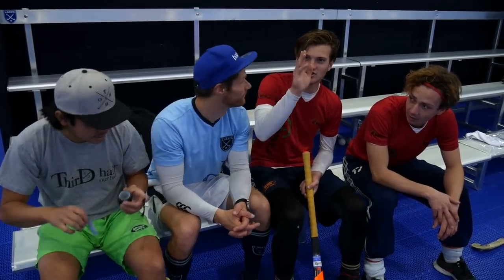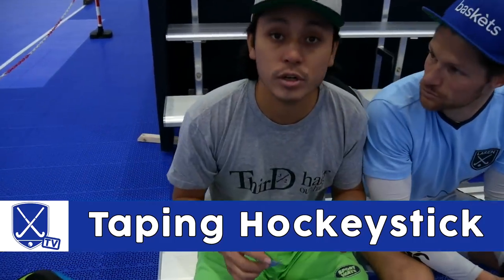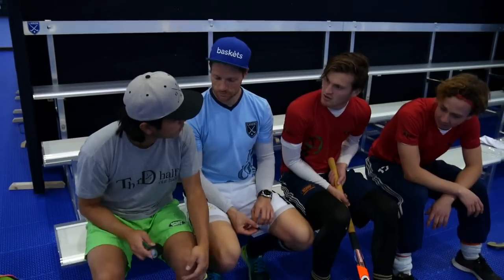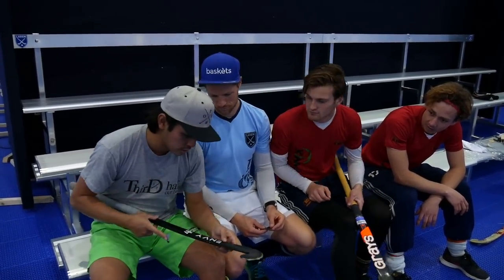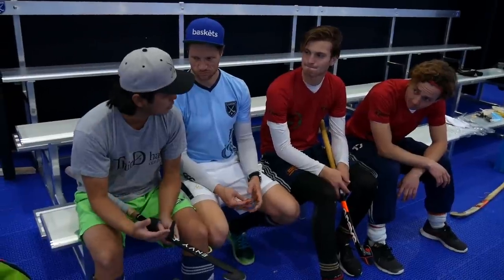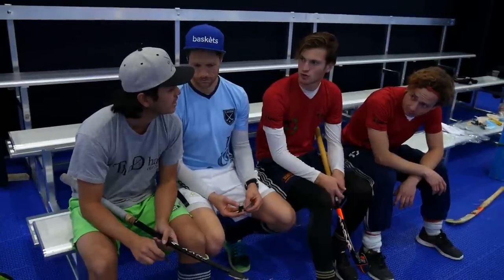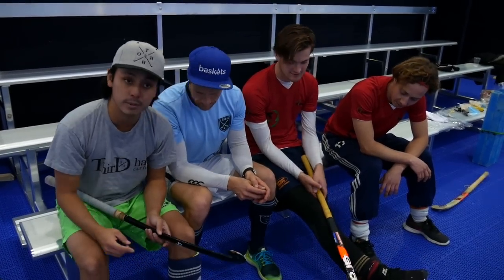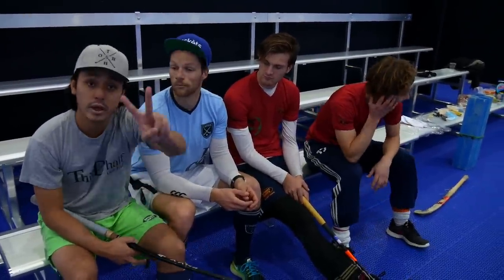How to tape your Hockeystick - Field Hockey gear | HockeyheroesTV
Lawrence will teach you how to tape your Hockey stick in 2 different ways! Let's watch.

Mondays: Training videos
Wednesday: Fun videos
Fridays: Hockeyvlogs